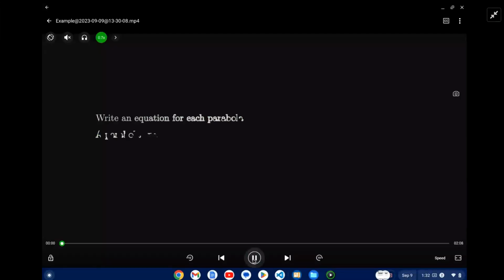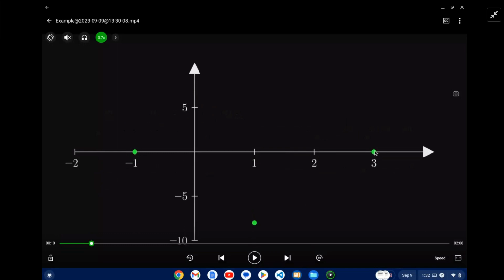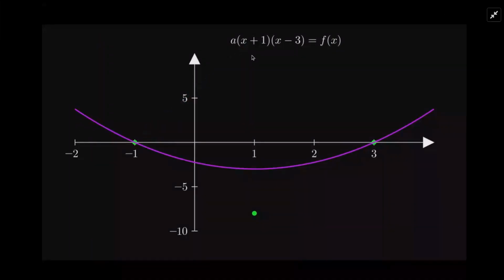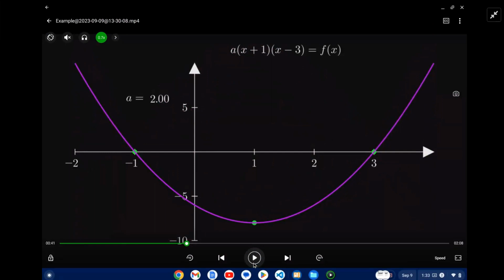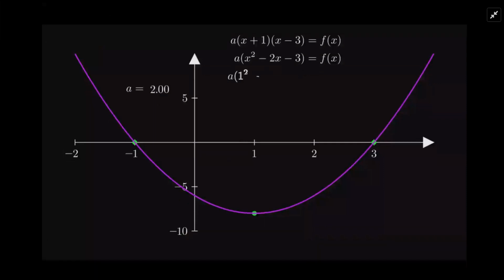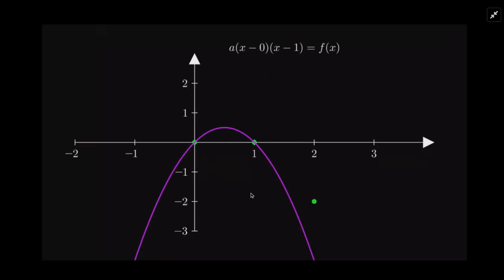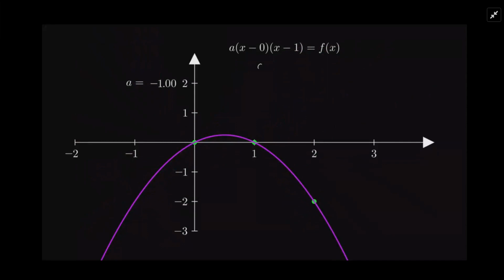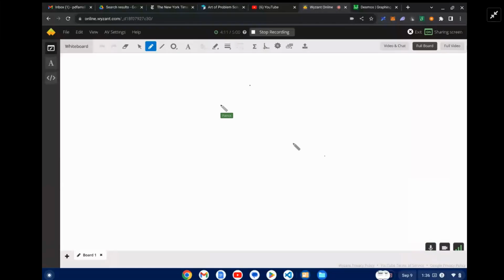Find Equation of a Parable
Question: Write an equation for each parabola
A parabola with x-intercepts at (-1,0) and (3,0) which passes through the point (1,-8)A parabola with x-intercepts at 0 and 1 and which passes through the point (2,-2)

Answered By:

Patrick F.